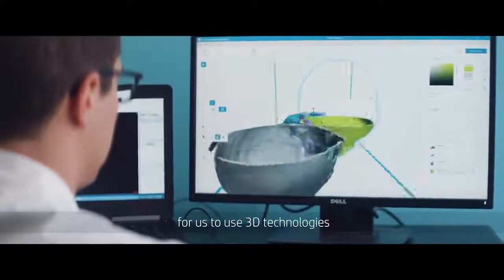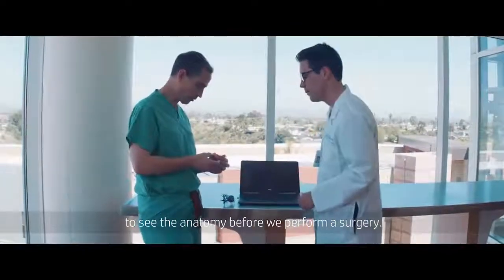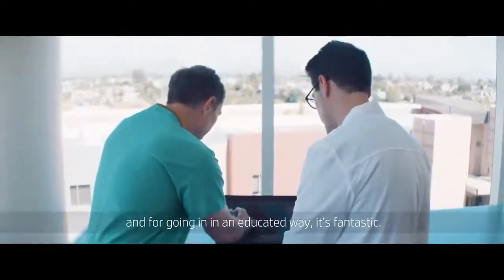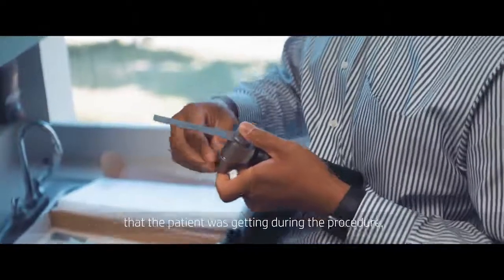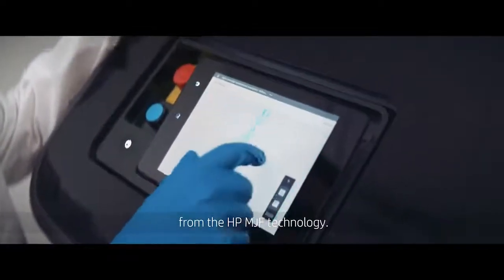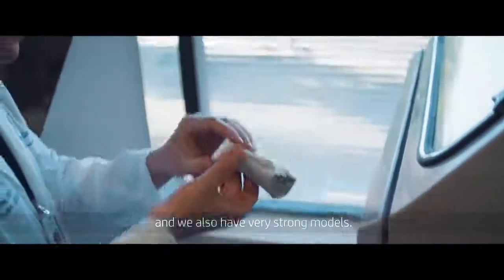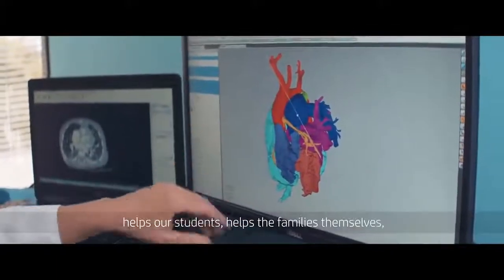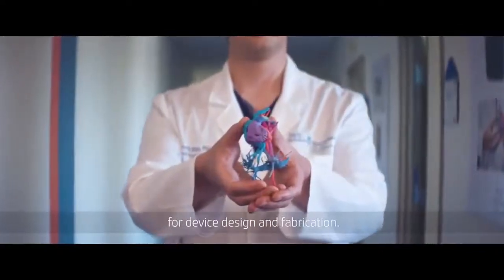Innowacyjne rozwiązania medyczne w szpitalach dziecięcych przy współpracy z HP 3D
Rozwiązania drukujące HP Jet Fusion 3D pozwalają szpitalowi dziecięcemu poprawić sposób edukowania i informowania lekarzy, pacjentów i rodzin.

Druk 3D by HP wspomaga medycynę poprzez lepsze przygotowanie chirurgiczne. Jest wykorzystywany do replikowania narządów specyficznych dla pacjenta, używanych następnie do ćwiczeń, aby przygotować się do wykonania skomplikowanych operacji. Daje to zdecydowanie lepsze efekty i dokładność niż tylko poleganie na prześwietleniach rentgenowskich, tomografii komputerowej i rezonansu magnetycznego. Ostatecznie ta metoda udowodniła, że ​​przyspiesza procedury i minimalizuje urazy pacjenta.

Według samych lekarzy możliwość symulowania właściwości elastycznych tkanki, przetestowanie wszczepienia sztucznej zastawki czy innego narzędzia oraz fizyczny kontakt z modelem stanowią dodatkowy pozytywny aspekt, doceniany przez nich najbardziej jeśli chodzi o dydaktyczny aspekt medycznego druku 3D. Modele operacyjne najczęściej wykorzystuje się w korekcji kręgosłupa, operacji związanych z komplikacjami porodowymi, przeszczepami serca i narządów oraz skanowaniu i naprawianiu złamań i pęknięć. Replikacja narządów do przeszczepów pomaga również ocenić ich zgodność z przeznaczeniem.

Inną korzyścią jest zdolność chirurga do fizycznego obsługiwania i wizualizacji specyficznego dla pacjenta modelu anatomicznego. Wydrukowany w 3D, pozwala poznać dokładną anatomię pacjenta z wielu punktów widzenia, a tym samym przewidzieć, czego się spodziewać podczas operacji, co zwiększa prawdopodobieństwo powodzenia leczenia. Dodatkowo symulacja chirurgiczna operacji i przygotowanie za pomocą druku 3D ma potencjał ogromnych oszczędności kosztów i czasu.
jako Autoryzowany Dystrybutor
HP3D Multi Jet Fusion w Polsce 🇵🇱
oferujemy KOMPLEKSOWĄ OBSLUGĘ
w uzyskaniu wsparcia z Unii Europejskiej
na projekt 3D
Dowiedz się więcej na Warsztatach druku 3D:
🔹️ dofinansowania UE do 80% wartości inwestycji 3D
🔹️nasz zespół opracuje odpowiedni projekt dla Twojej jednostki lub szpitala
🔹️przygotujemy wniosek i zajmiemy się kompleksową obsługą oraz rozliczeniem przez cały okres finansowania
🔹️0zł wplaty wstępnej
🔹️0zł oplaty przygotowawczej
🔹️0% oprocentowanie
🔹️ SZYBKIE
🔹️ PEŁNA opieka w zakresie technologii, oprogramowania i materiałoznawstwa 3D